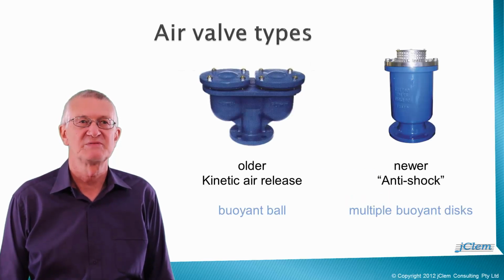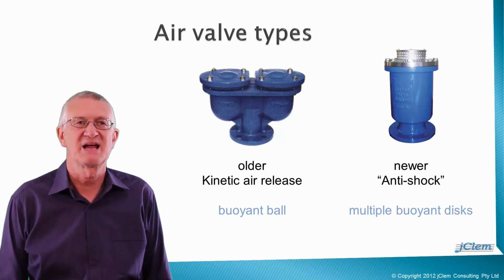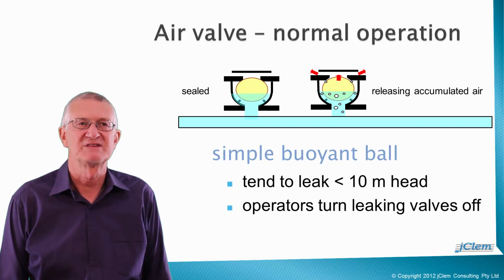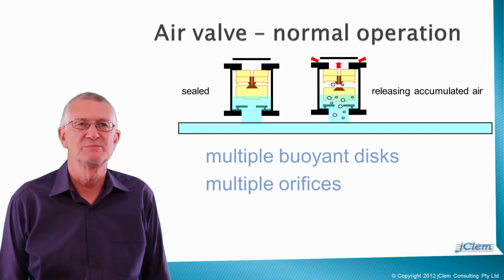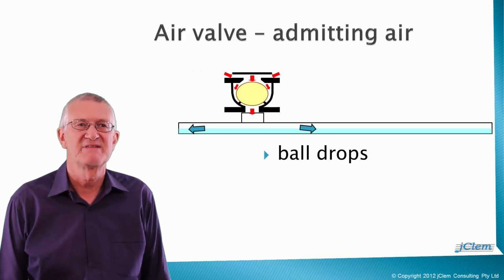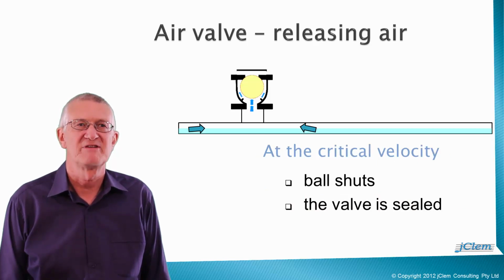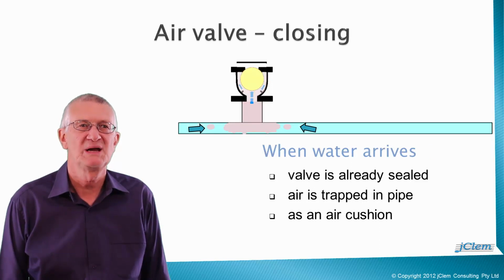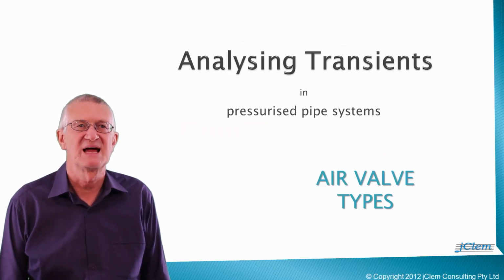Air Valve: Type Behaviour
Builds an understanding of two types of air valves.